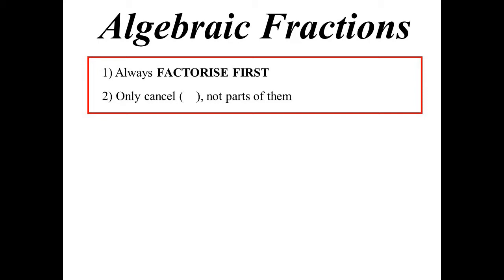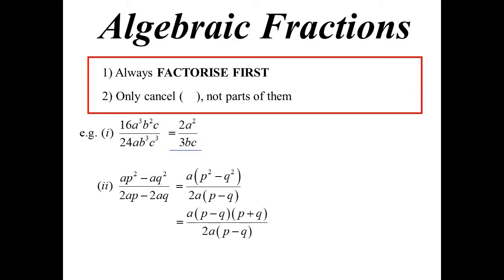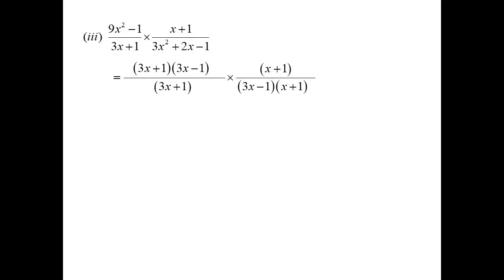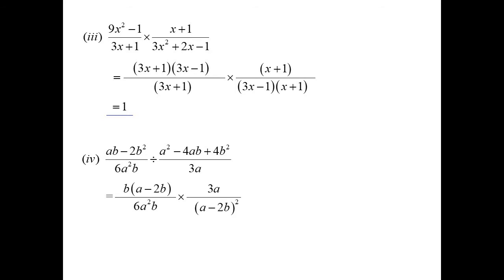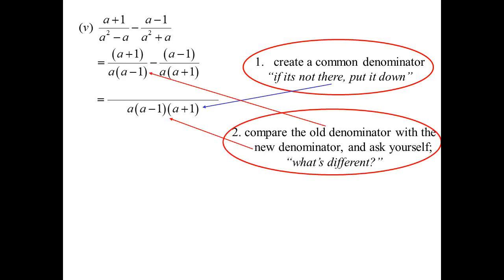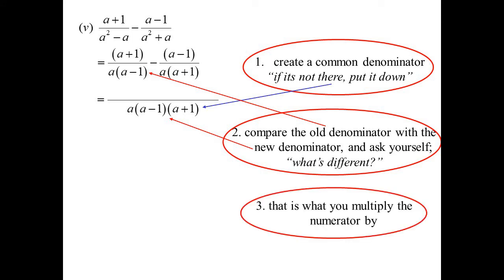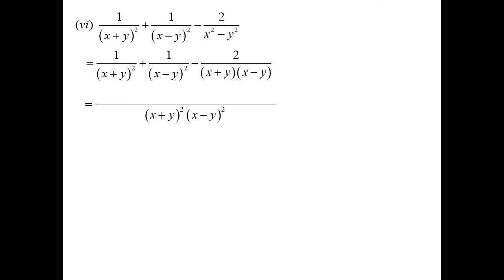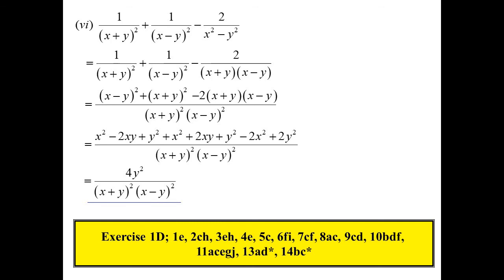11X1 T01 04 algebraic fractions (2020)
The key to any algebraic question is "ALWAYS FACTORISE FIRST", then the normal techniques of dealing with fractions still apply